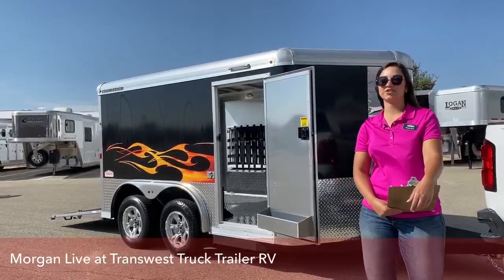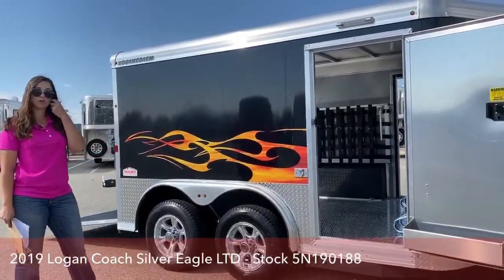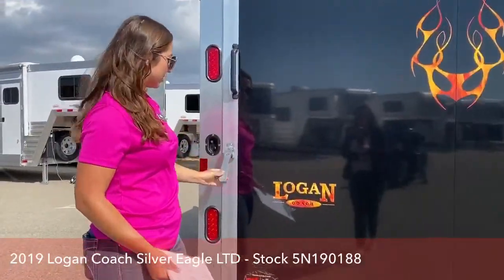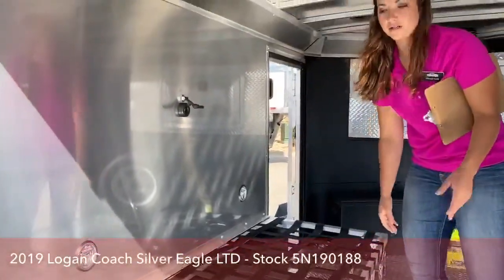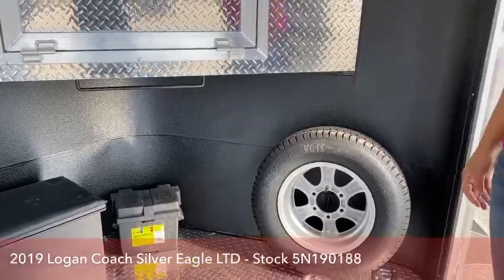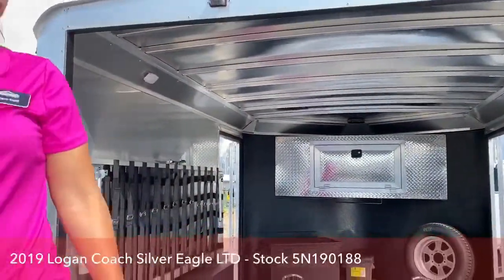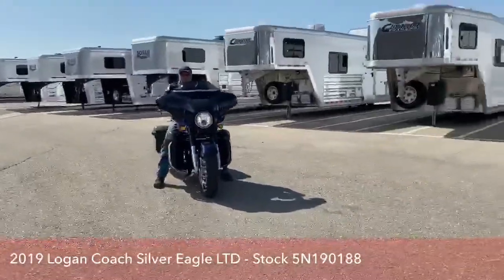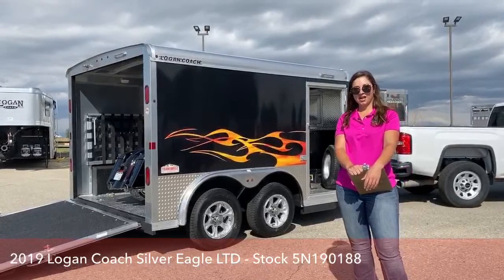2019 Logan Coach Silver Eagle LTD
MorganKnoll is showing a 2019 LoganCoach Silver Eagle LTD - 5N190188 live at Transwest TrucK Trailer RV